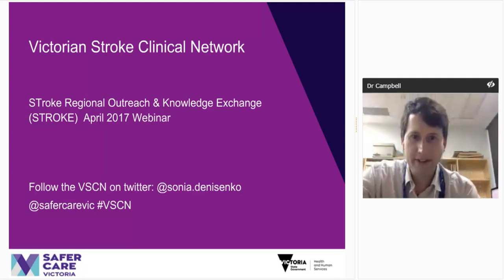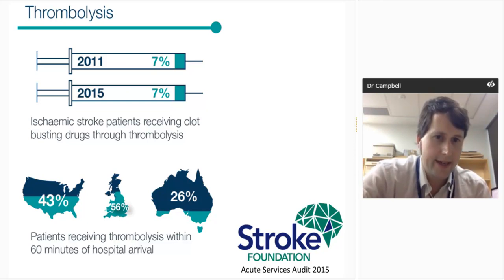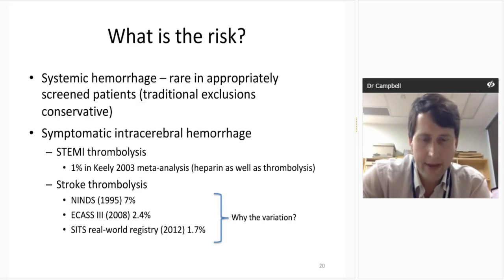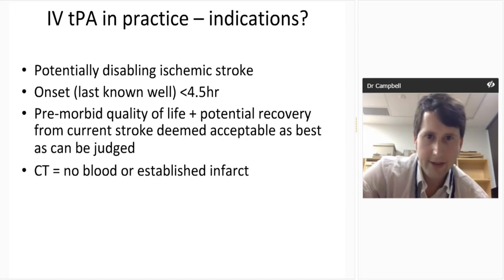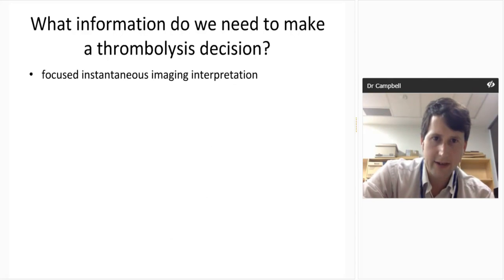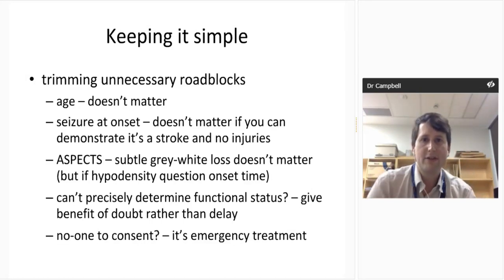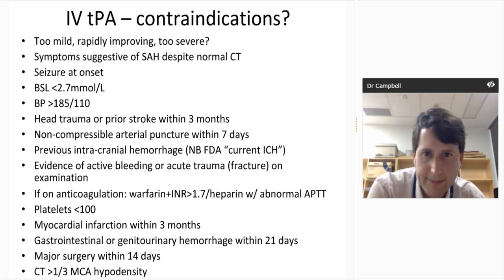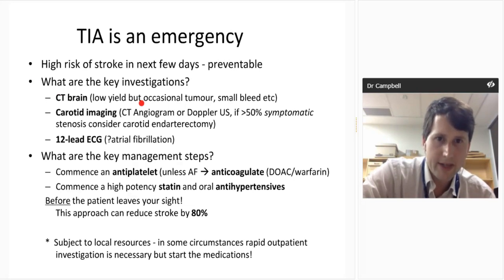Acute Stroke Management and Prevention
Victorian Stroke Clinical Network.

Stroke Regional Outreach & Knowledge Exchange (STROKE) April 2017.

Presented by A/Prof Dr Bruce Campbell.

Find more resources for health professionals on informme.org.au